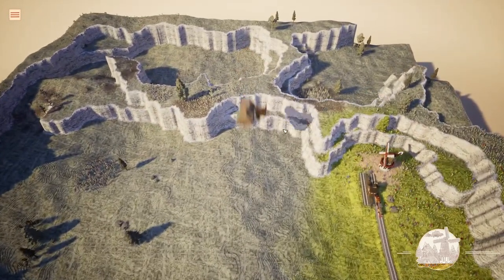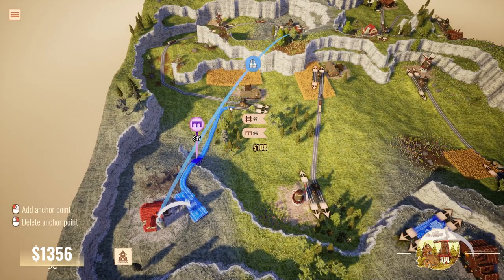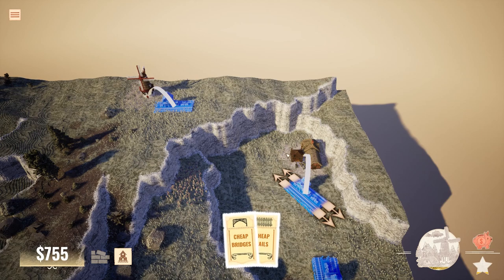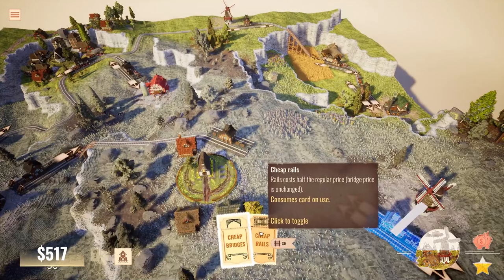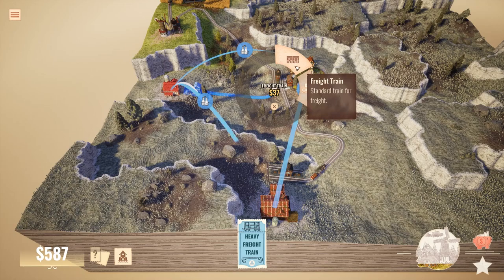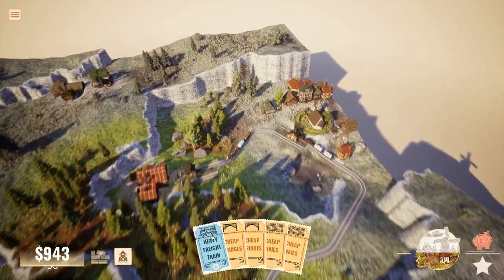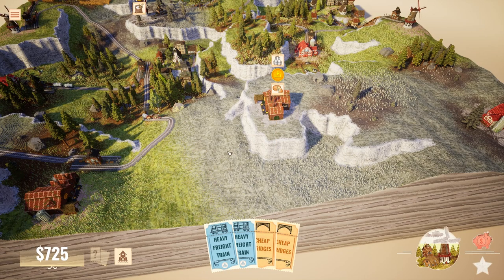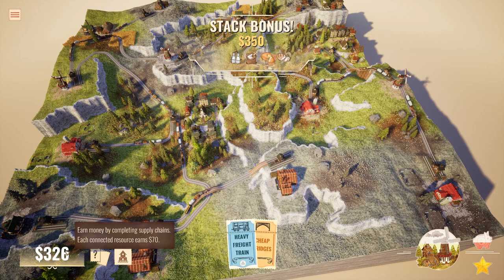NEW Minimalist Train Game!! - Station to Station - Rail Automation Game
Station to Station gameplay with Orbital Potato! ‘Station to Station’ is a minimalist & relaxing game about building railway connections. Grab your conductor’s hat and bring the voxel-art world to life through the magic of trains!